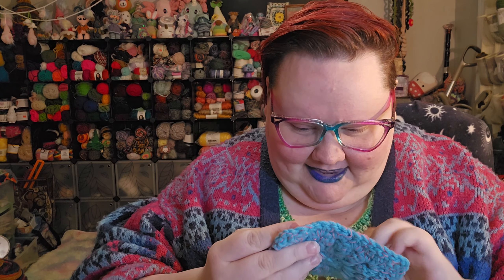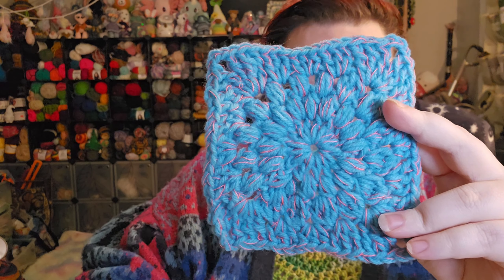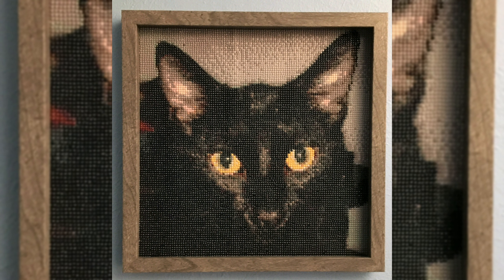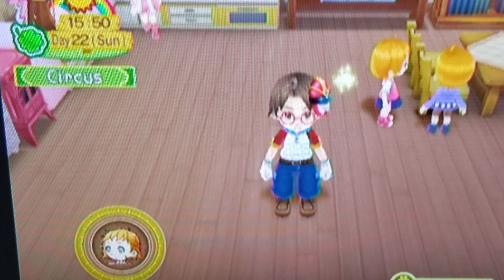Community Spotlight & Blanket Update 🧶🧶 Crochet squares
🧶 Some of my other content to check out! -
I have made playlists to make it easier to find specific content you like!